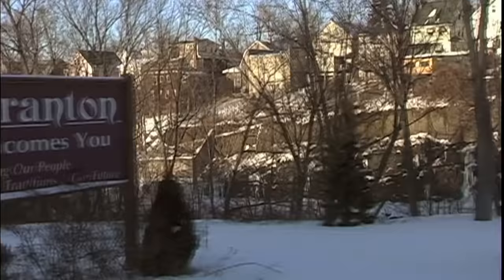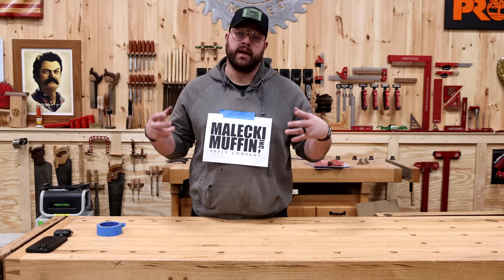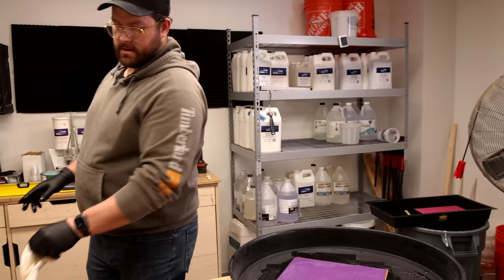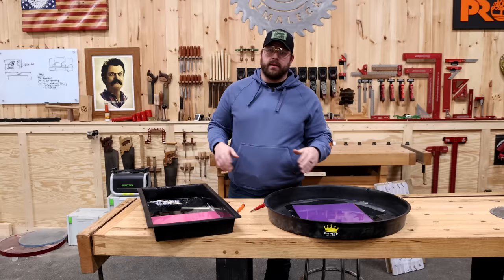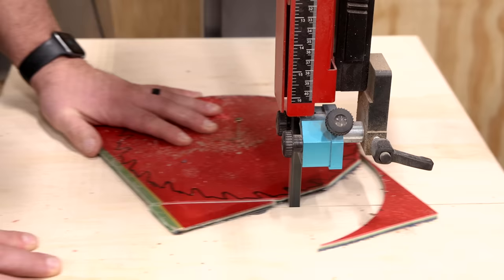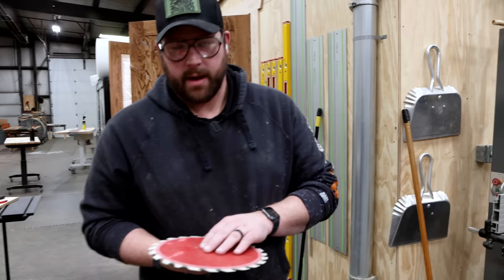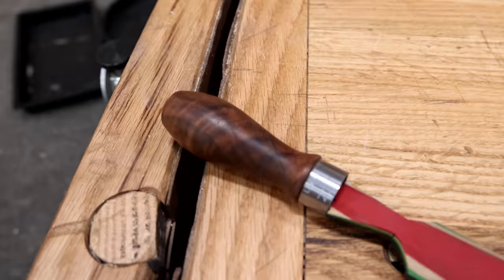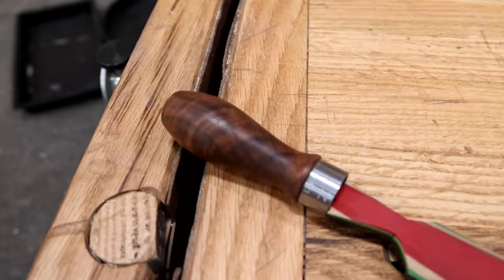Can 100 Sheets of Paper & Epoxy Cut Wood???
I Make A Saw Blade From Paper…. Will it work ?
USE CODE: JOHNMALECKI for A FREE Hero RUSTY and tons of resources to level up even faster!

If you download the PC version, use exclusive code PLAYSOSONPC, and you will also enjoy special bonuses.